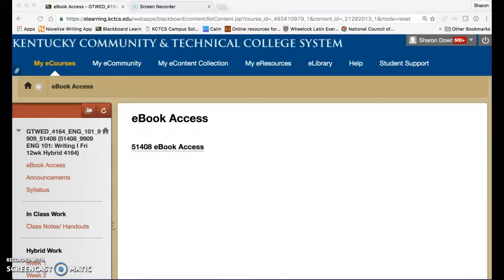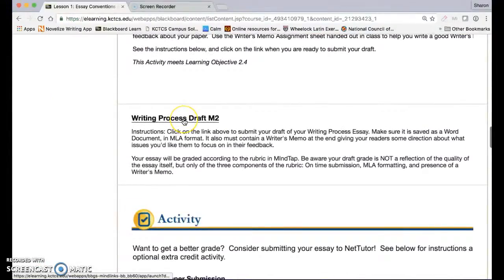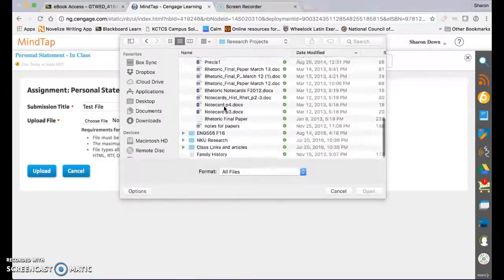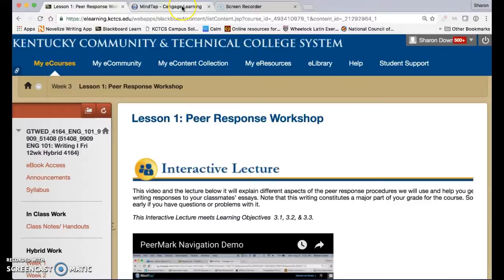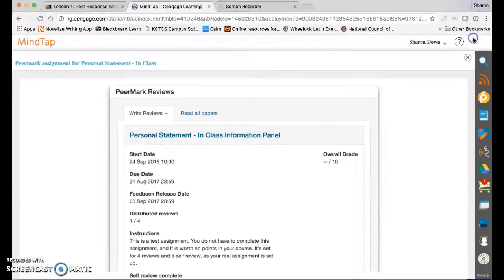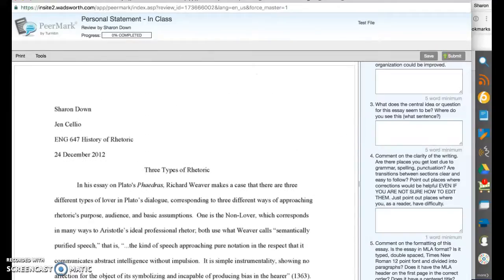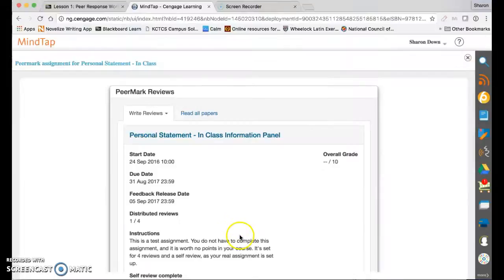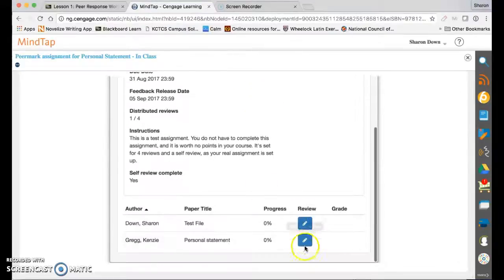Drafts and Peermark Demo Sept2016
Demo for Students in ENG101 at Gateway CTC Fall 2016.